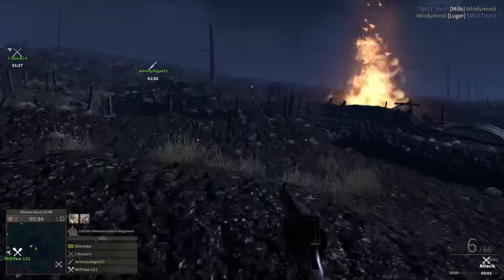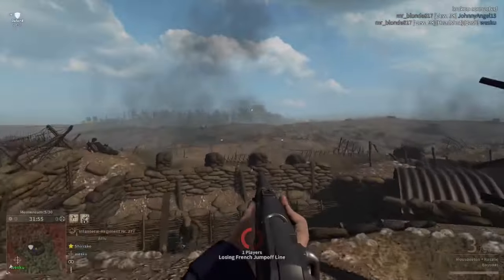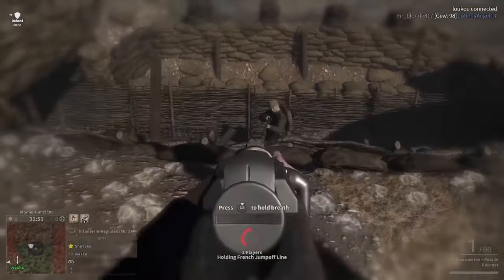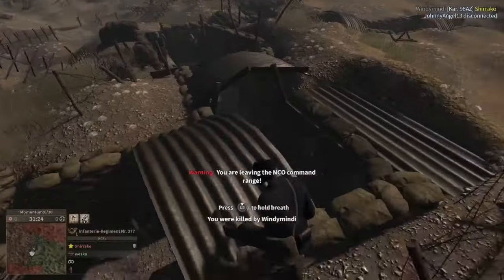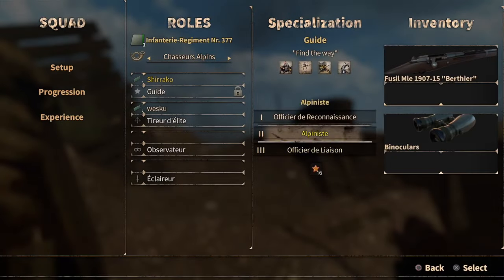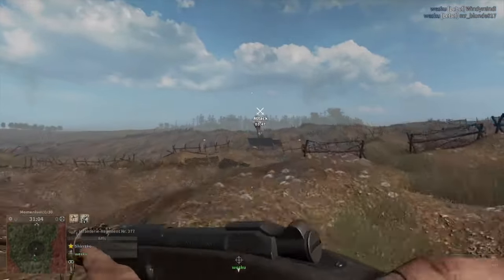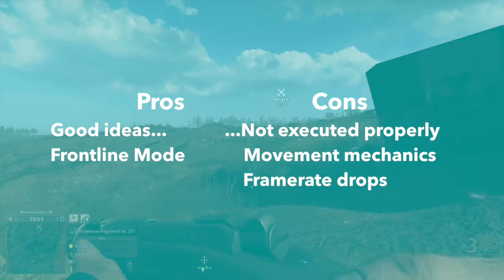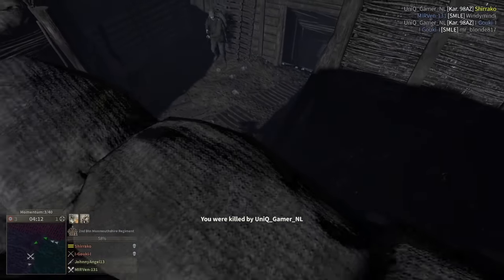Verdun Review for PS4 (WWI Shooter)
Review by Mario Piacquadio